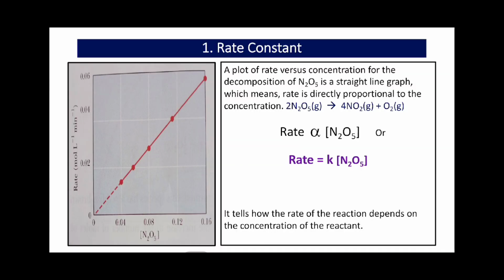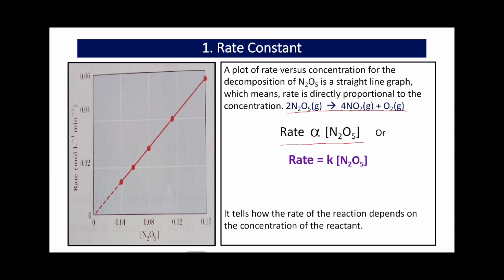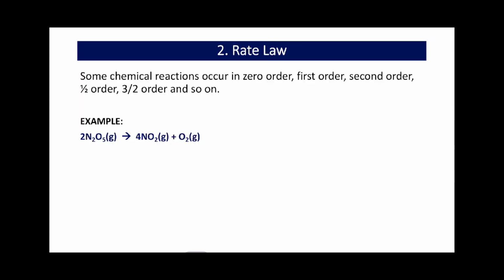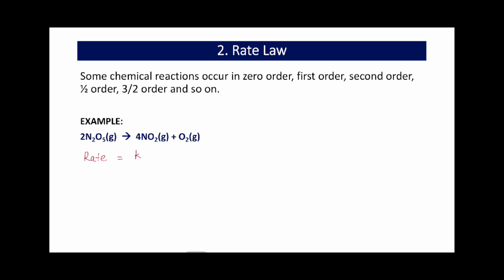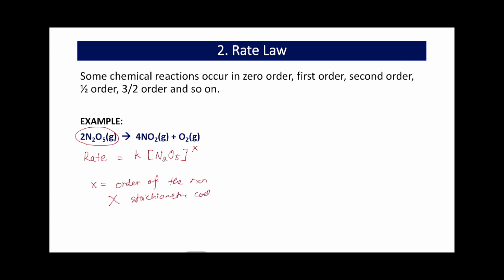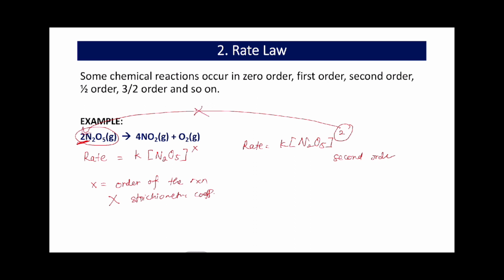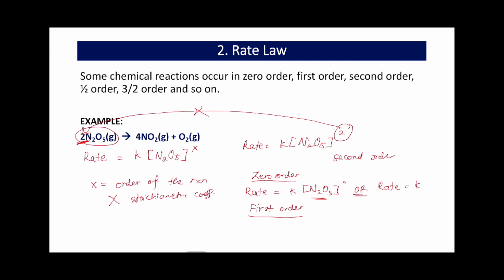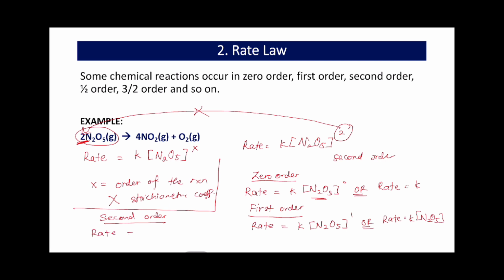WEEK 1 Lesson 2 Chapter 1.1 (Rate Constant & Rate Law)